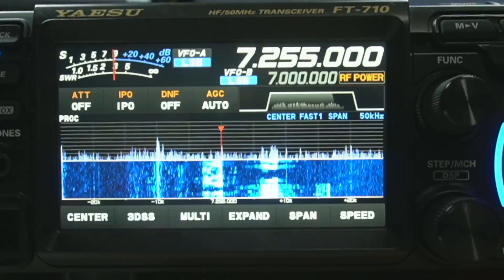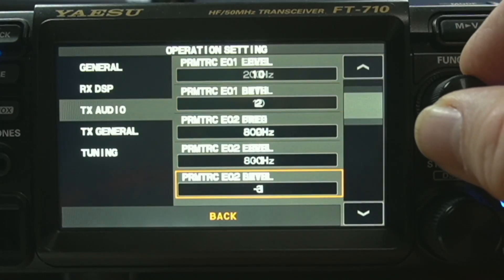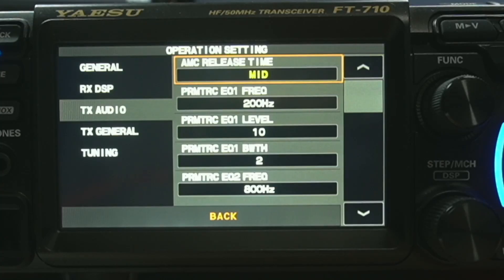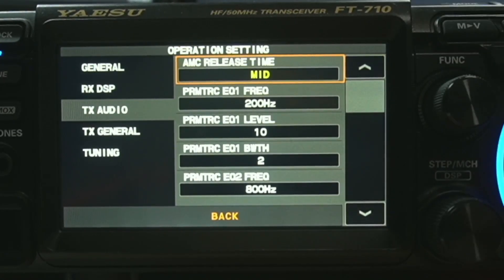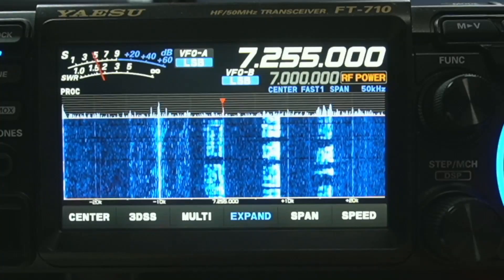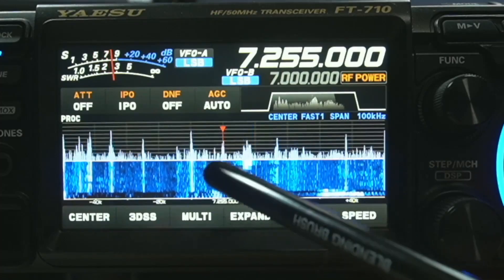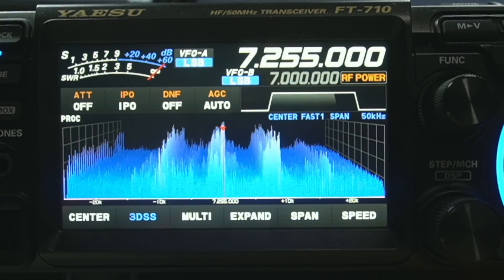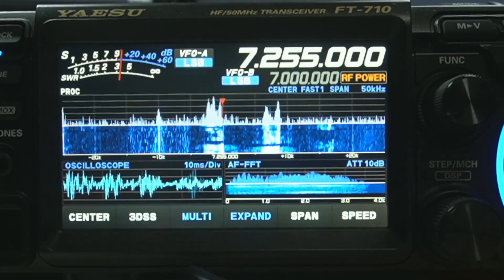How to set your transmit audio on the Yaesu FT-710!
In this video I show my settings for my transmit audio on my Yaesu radios.
You can try my settings but they probably won't be perfect for you but the video should help you!